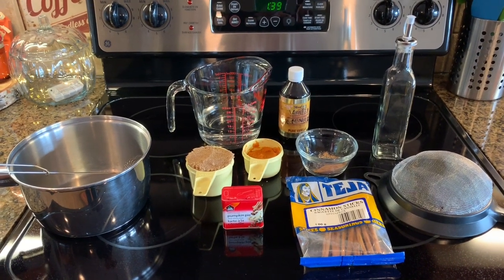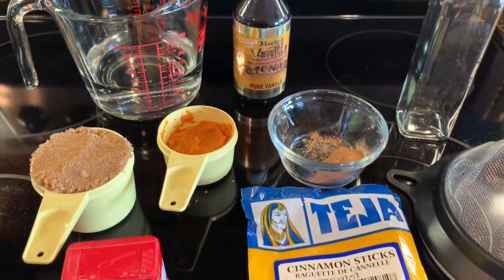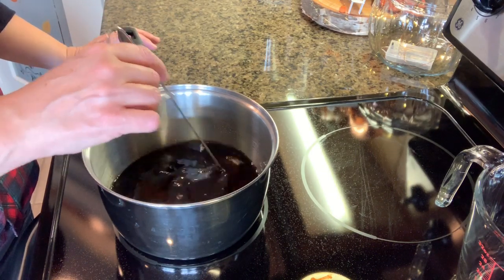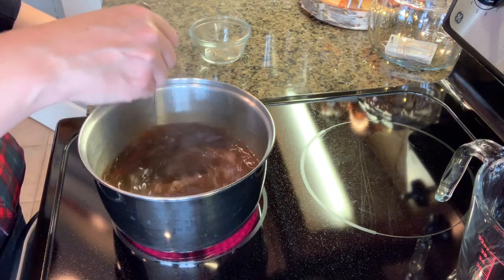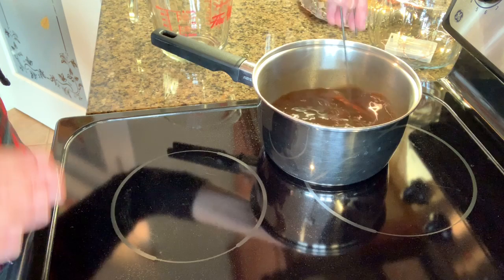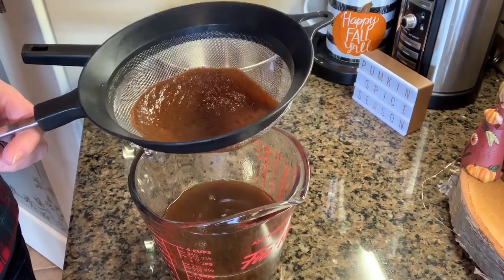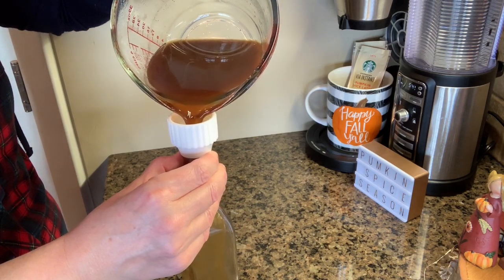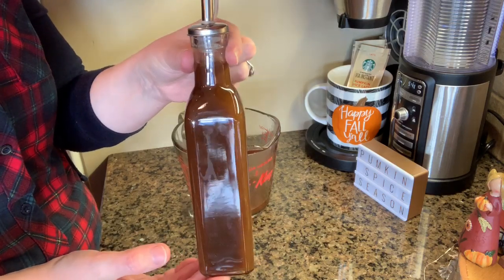How to Make Delicious Homemade Pumpkin Spice Syrup!🎃☕️❤️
🎃Delicious Homemade Pumpkin Spice Syrup Recipe:

1 1/2 cups water
3/4 cup dark brown sugar
1/4 cup pumpkin purée  (not pumpkin pie filling!)
2-3 tsps Pumkin Pie Spice
Cinnamon sticks (Optional)
1 tsp Vanilla (optional)
Keeps refrigerated for 2-3 weeks!